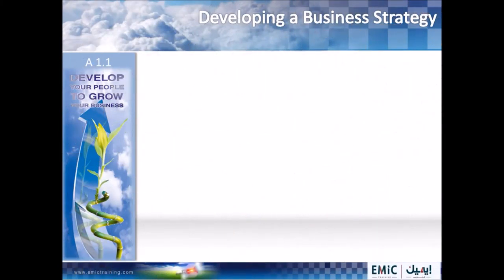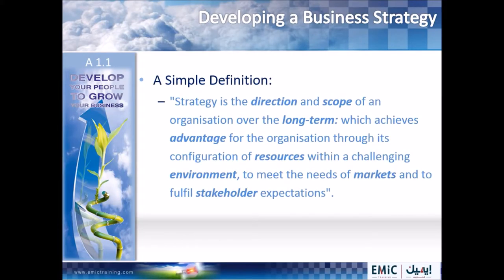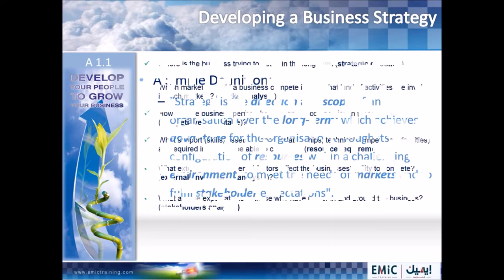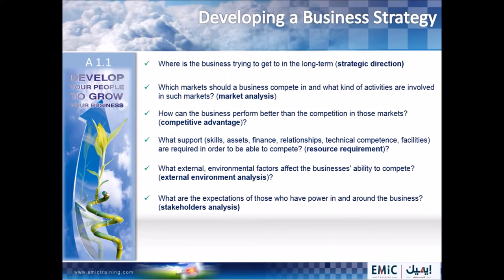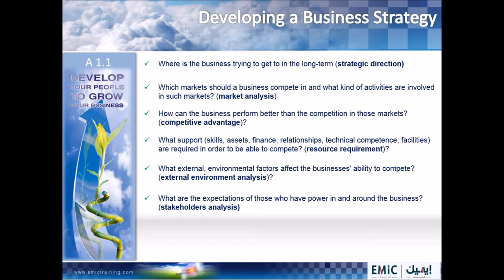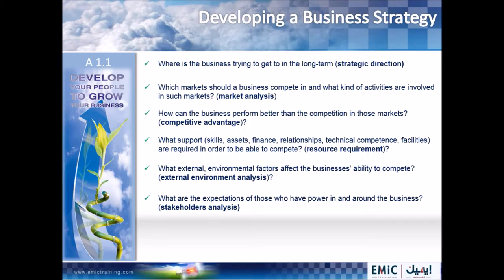A 1 1 Business Strategy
EMIC's Diagnostic Tool - Business Strategy